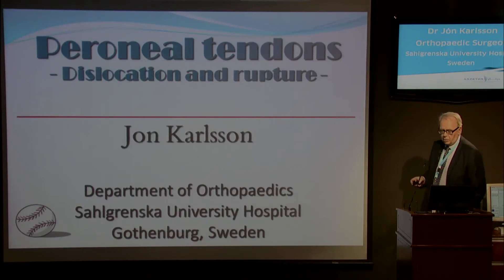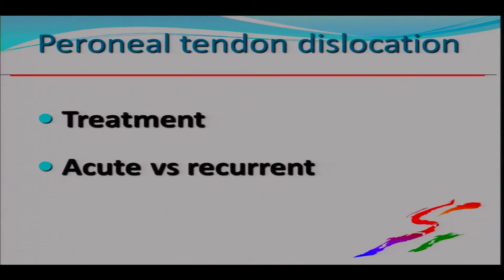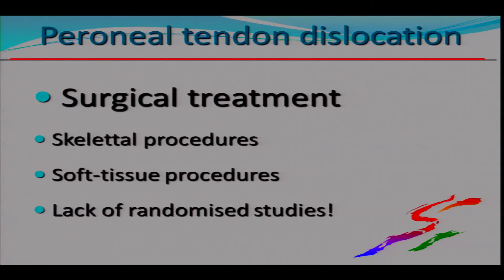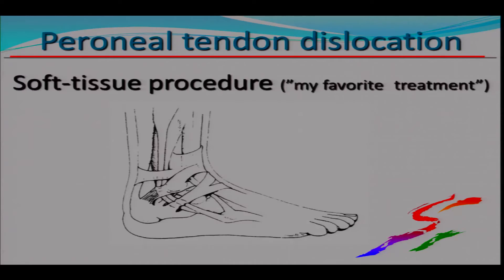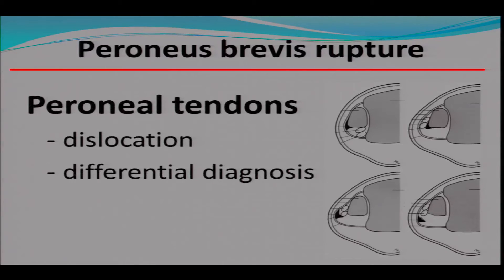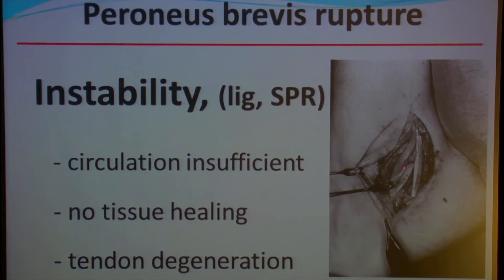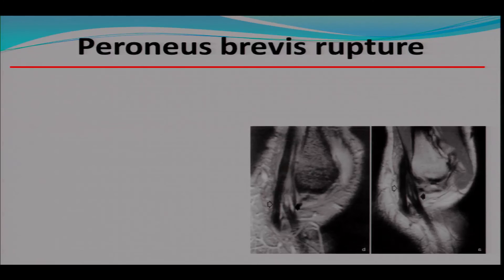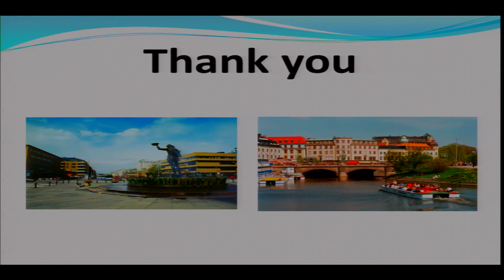Peroneal Tendons,Dislocation & Ruptures by Dr Jon Karlsson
3rd Aspetar Current Concepts dedicated on the Athlete's Ankle
Peroneal Tendons, Dislocation & Ruptures
Presented by Jon Karlsson